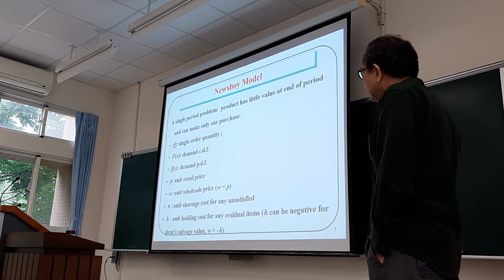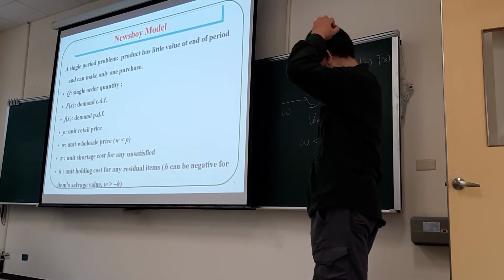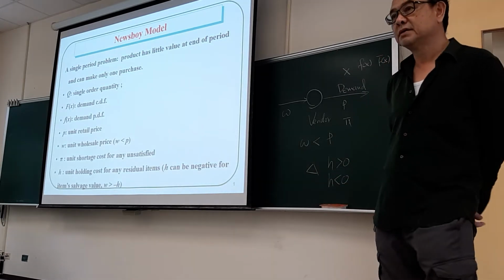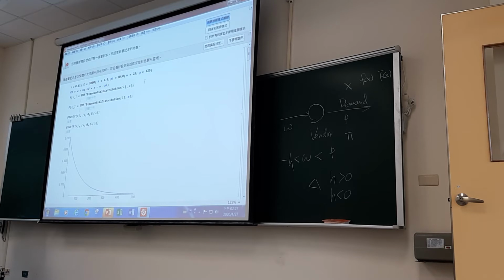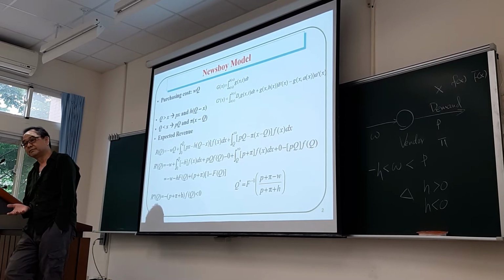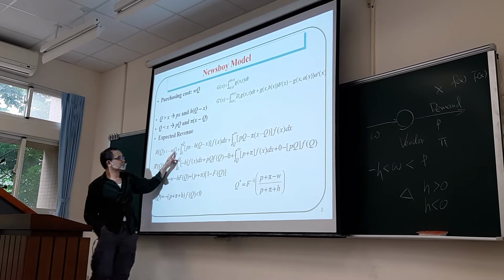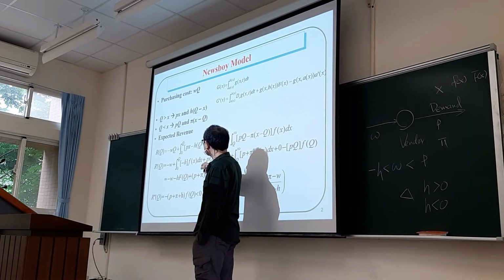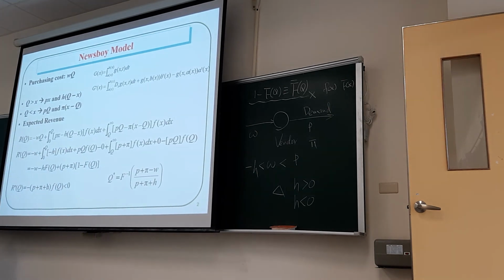Inventory Management - 27 April - 1A